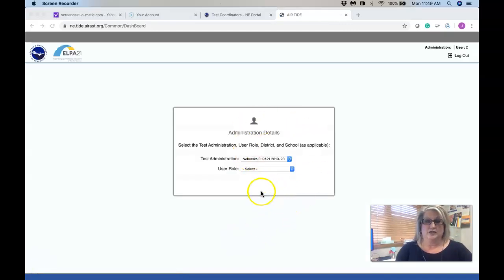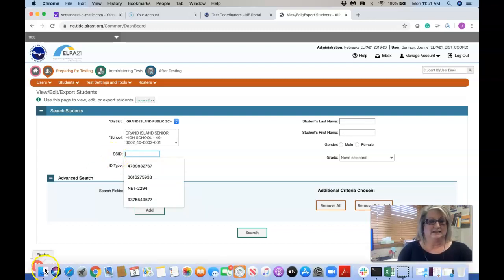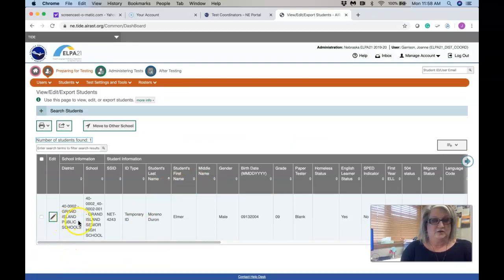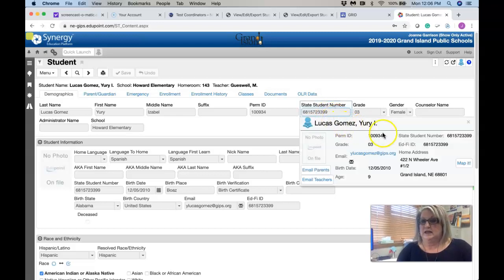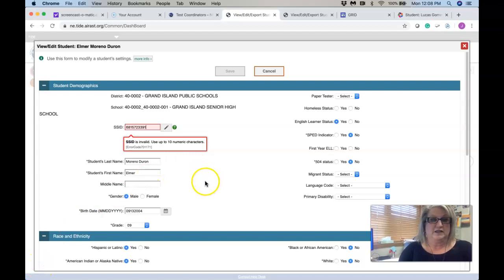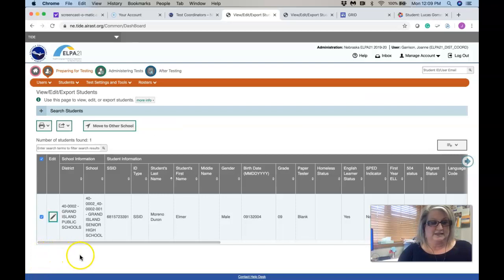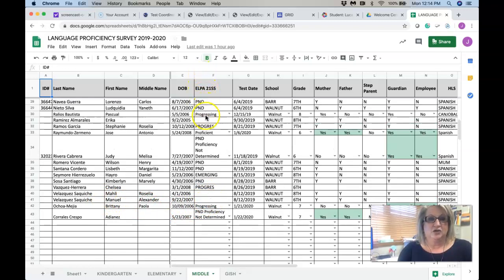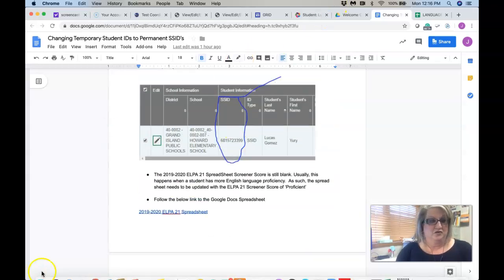How to Change Temporary SSIDs to Permanent SSIDs Video #8